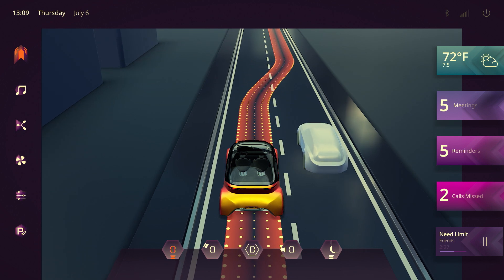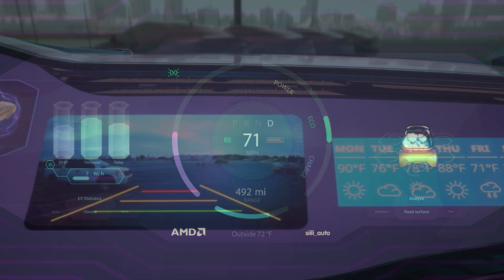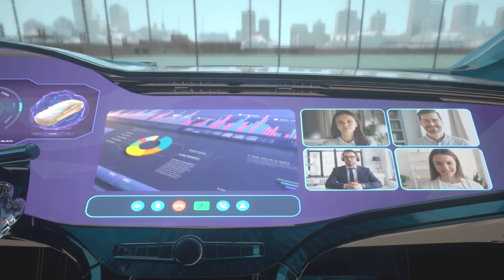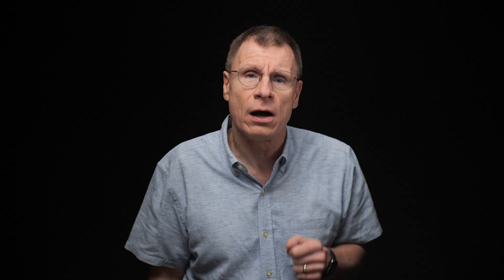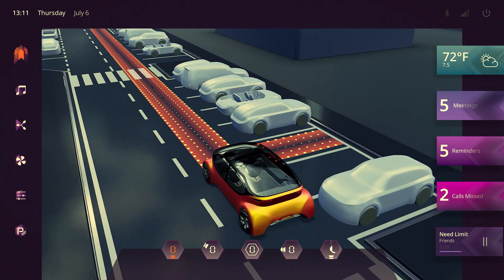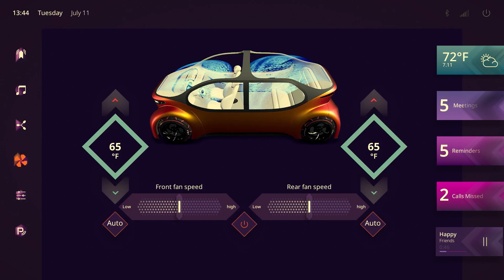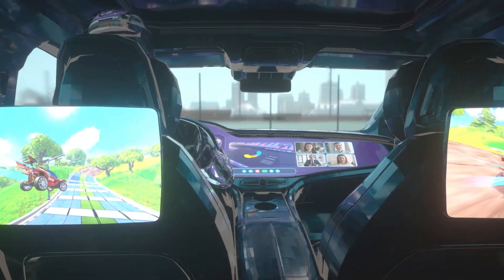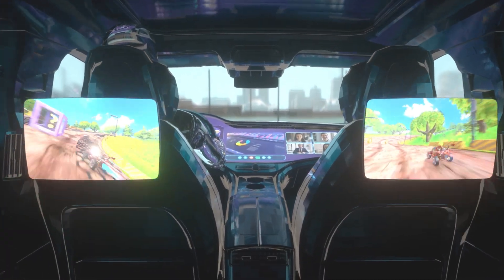Capable and Compatible In-Vehicle Architecture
What does the car of tomorrow look like? AMD has a vision for a vehicle that brings productivity and entertainment capabilities to its passengers while reinforcing a positive driver experience.